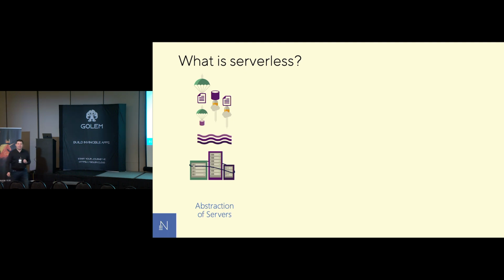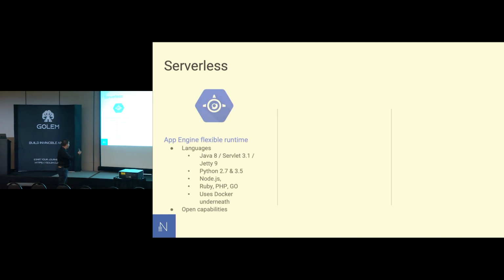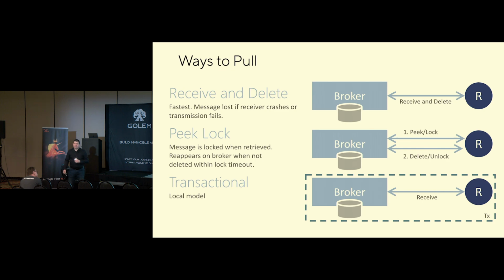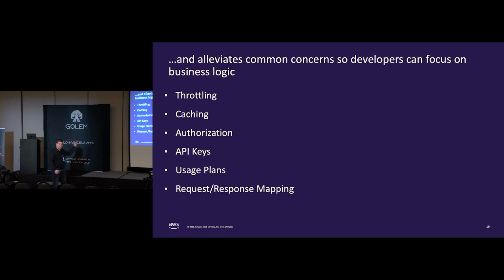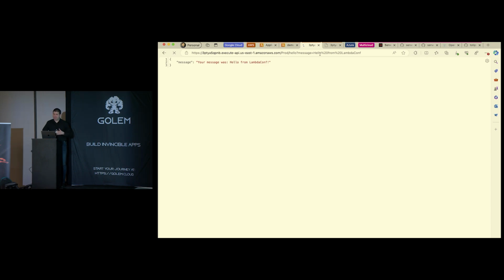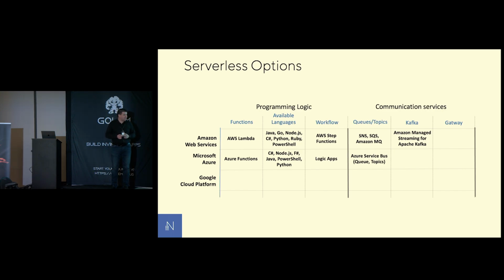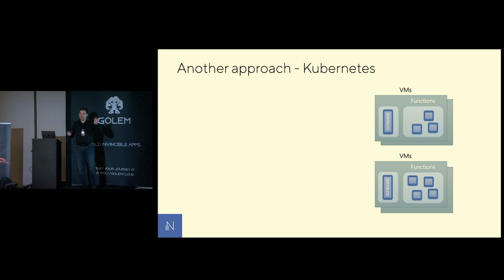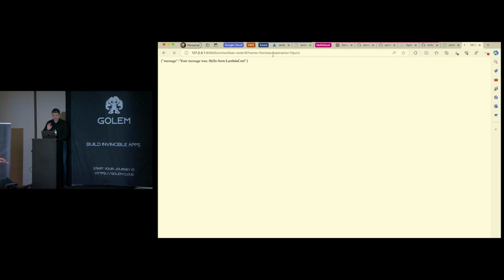Is Serverless A Viable Approach For Your Multi-Cloud Strategy? By Tomislav Tipuric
Is Serverless A Viable Approach For Your Multi-Cloud Strategy? By Tomislav Tipuric at LambdaConf2024

Serverless technologies and approaches have been with us for almost a decade, beginning with the introduction of AWS Lambda back in 2014. Since then, there has been a debate in the software architect community about the value they provide for every application scenario. Some think about leveraging serverless technologies for the full-blown application backend. Some are more conservative and consider using them only for event-driven features requiring massive scalability.

The hype Amazon brought to the software world with the AWS Lambda was almost immediately followed by Microsoft (Azure Functions) and Google (Cloud Functions). The challenge with these technologies comes from the fact that even though their functionalities are alike, their implementation isn’t. That makes it impossible to leverage the same code base to deploy your serverless application to multiple cloud providers, breaking the promise of an inter-connected, multi-cloud world. So, the question presents itself - is serverless a viable approach for your multi-cloud strategy? If we decide that it is, which tactics could we implement in the development process to overcome the current interoperability challenges?